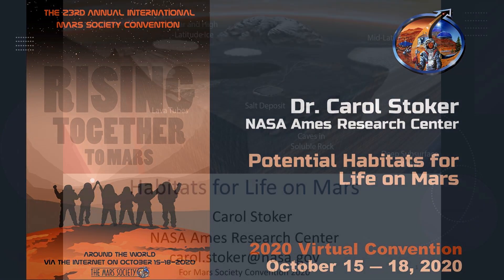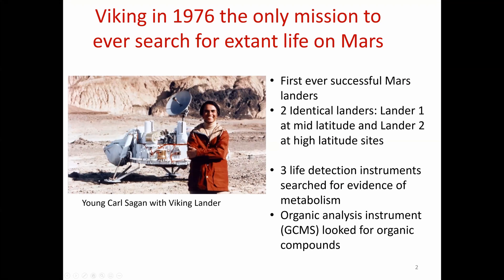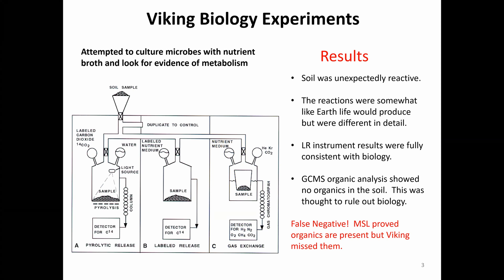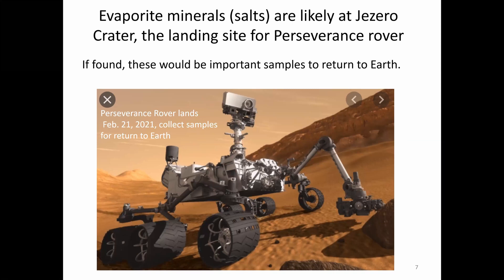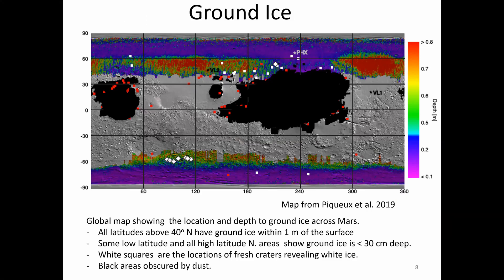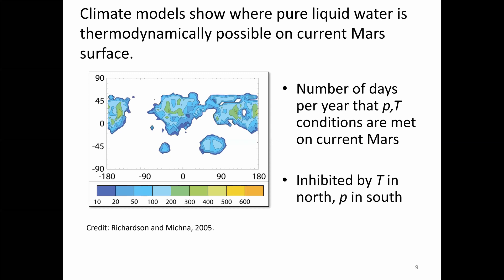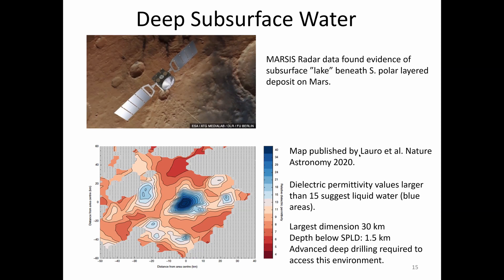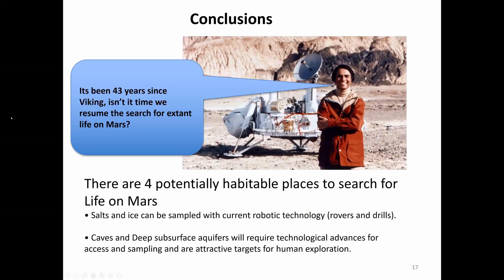Dr. Carol Stoker - Potential Habitats for Life on Mars - 23rd Annual Mars Society Convention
From the 23nd Annual International Mars Society Convention, held as a Virtual Convention worldwide on the Internet from October 15-18, 2020. It was a historic and record event for the Mars Society with over 10,000 attendeees, 150 speakers, and over 100,000 viewers.

The four-day International Mars Society Convention, held every year since 1998, brings together leading scientists, engineers, aerospace industry representatives, government policymakers and journalists to talk about the latest scientific discoveries, technological advances and political-economic developments that could help pave the way for a human mission to the planet Mars.